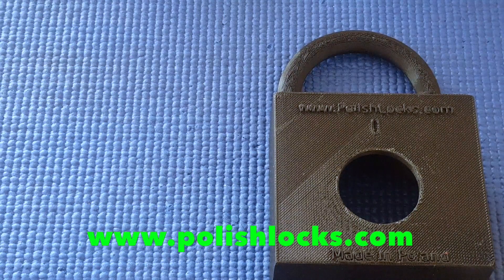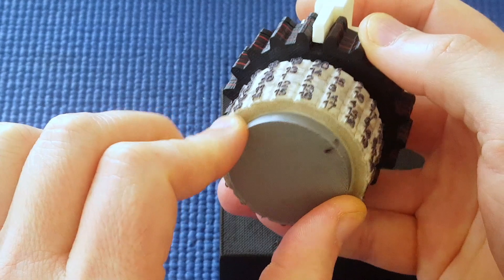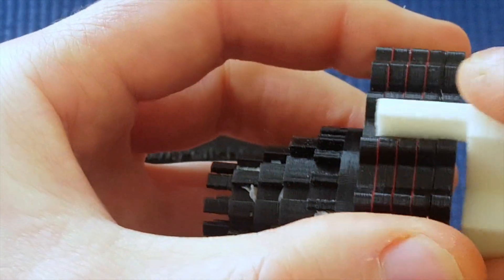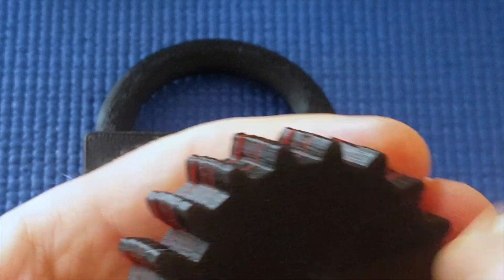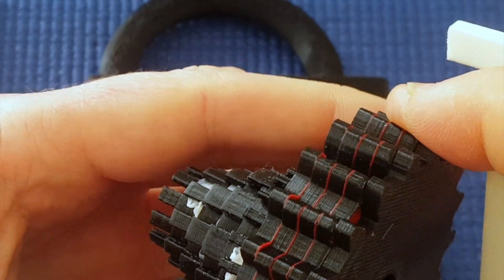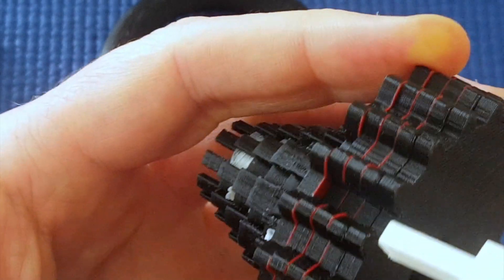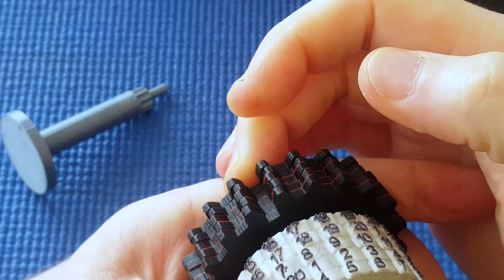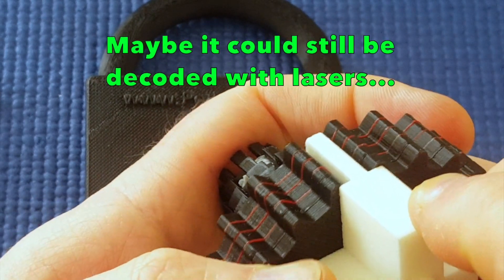(Picking 137) Final thoughts on the Polish Combination Lock prototype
I investigated the Police Combination lock prototype further and I've come up with a theory on why I was able to decode the lock in Video 127 and why the metal version will be much more secure.